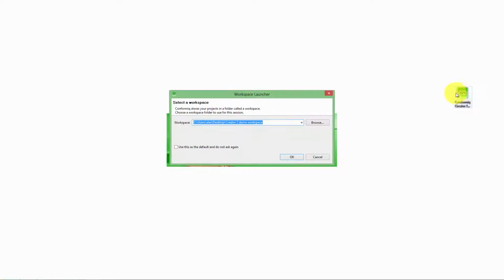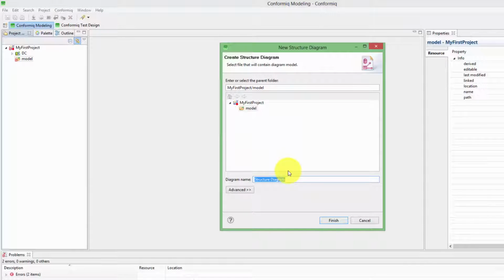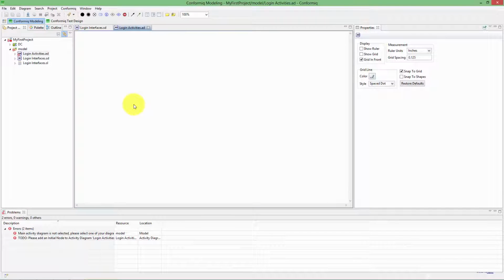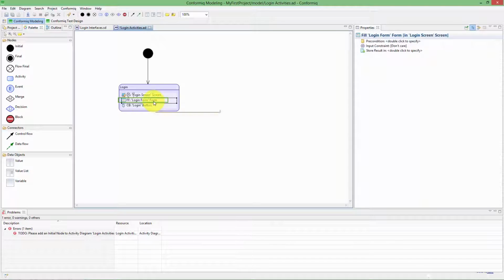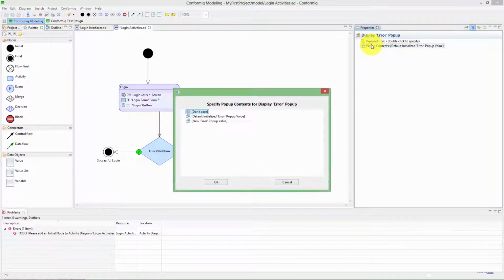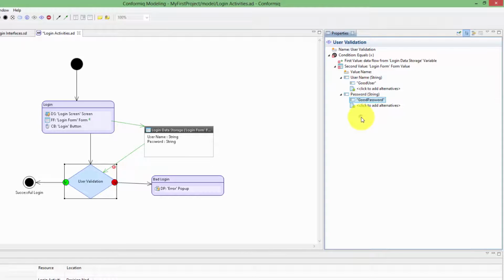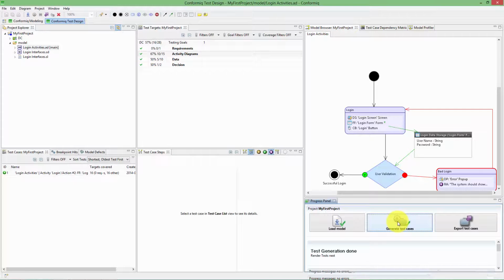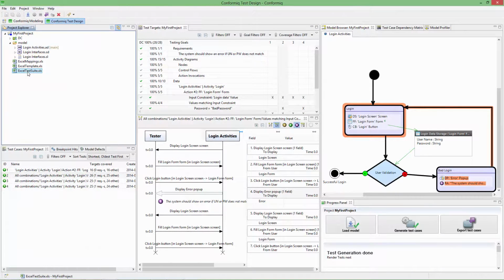Creator 2.0 tutorial